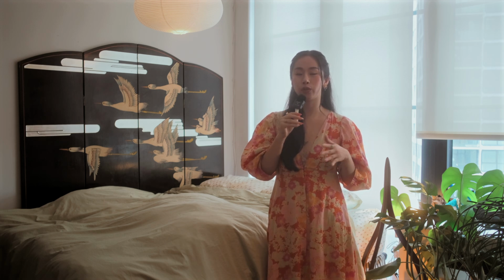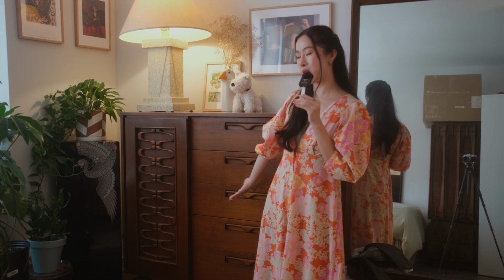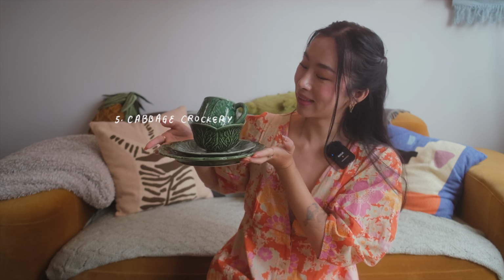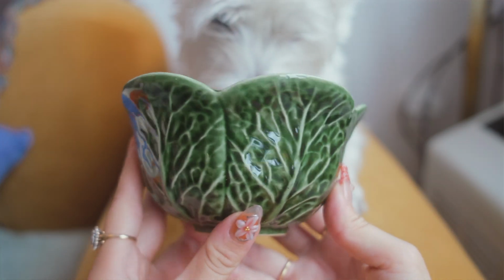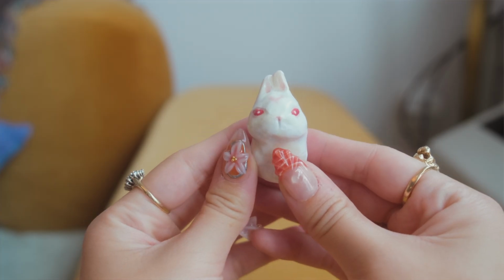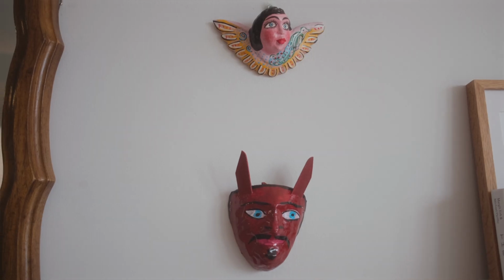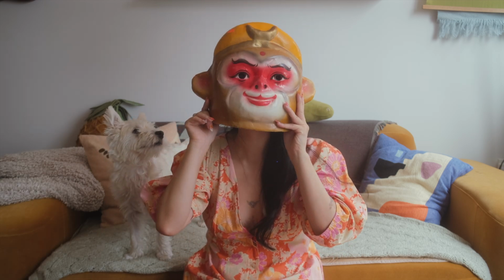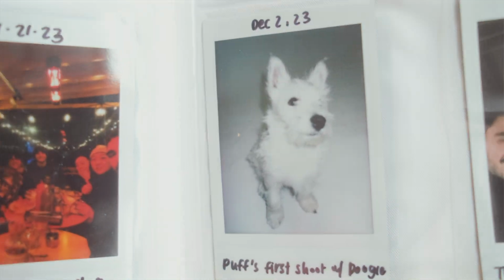favorite objects (secondhand & handmade) in my eclectic home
Welcome into my home, filled with objects that I've collected over the years. For me, it's all in the details that make a home cozy and lived in. These are 12 of my favorite found objects, prized possessions~
1. Heron Coromandel 1:51
2. MCM tallboy 3:23
3. MCM mirror 4:00
4. Phoenix Pedestal 4:30
5. Cabbage Crockery 5:48
6. Qing Dynasty Lady 7:20
7. Zodiac Sign dolls 8:00
8. Made Rabbits 8:30
9. Angel and Devil masks 9:35
10. Puffin painting 10:00
11. Sun Wu Kong mask 11:10
12. Photo albums 12:14

tiktok: silky.gorl (home) or silky. rabbit (tattoos)